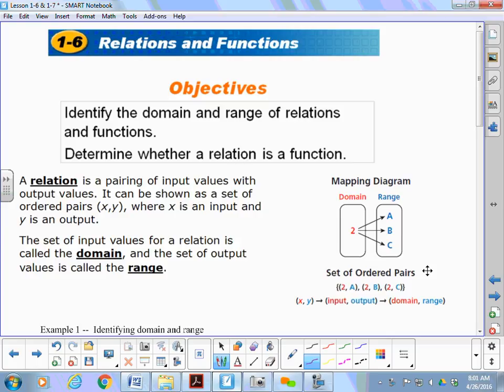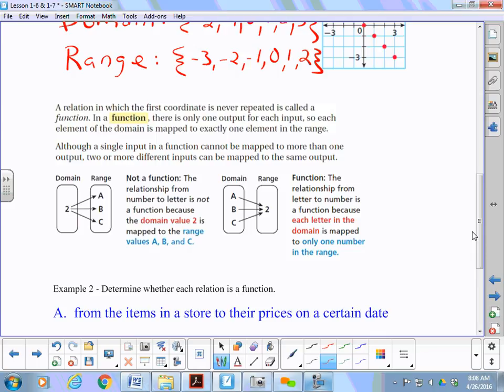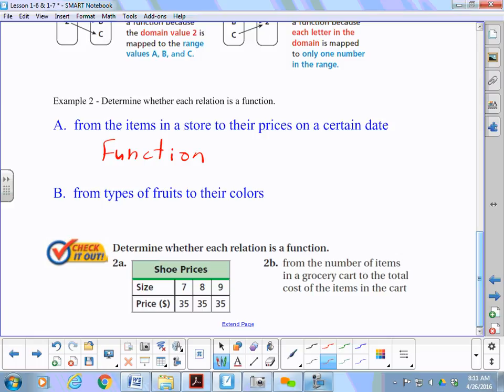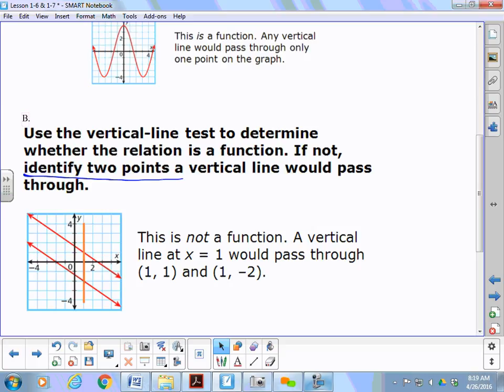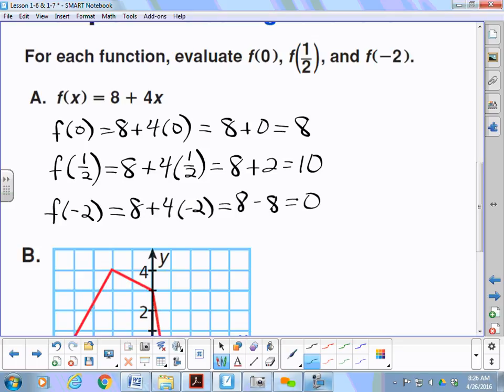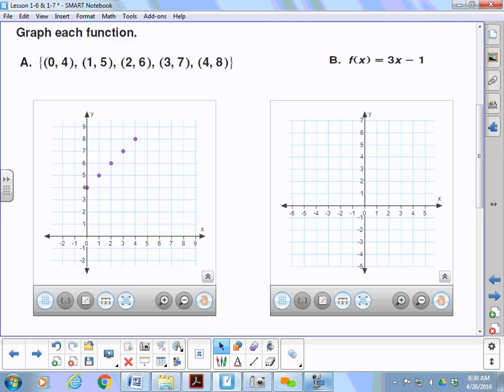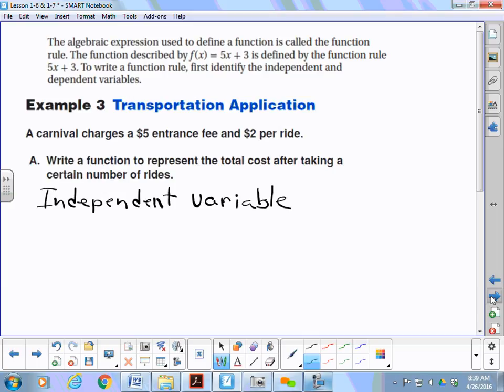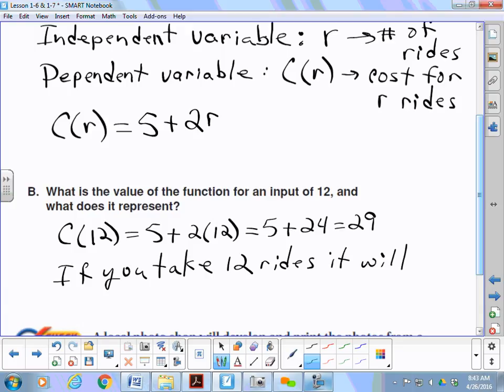Algebra B Lesson 1.6 & 1.7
Lesson 1.6:  Relations and functions;  Lesson 1.7 Function Notation